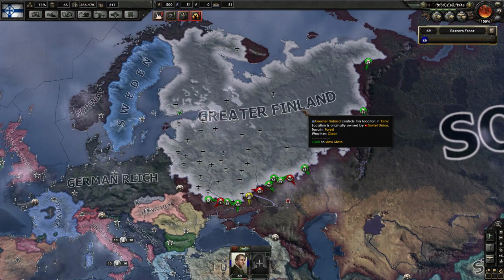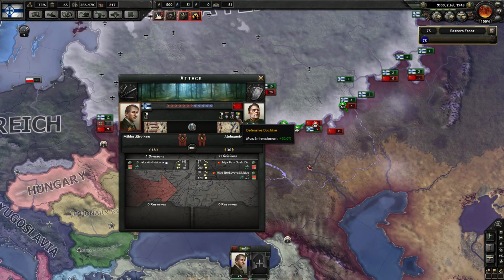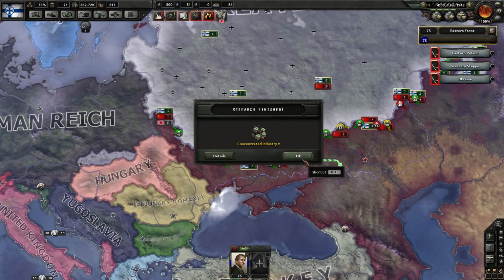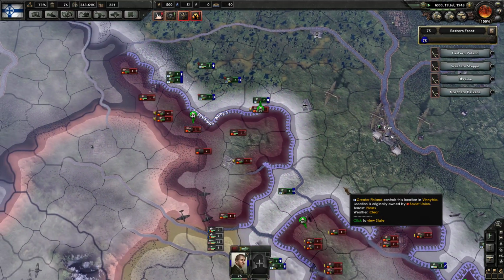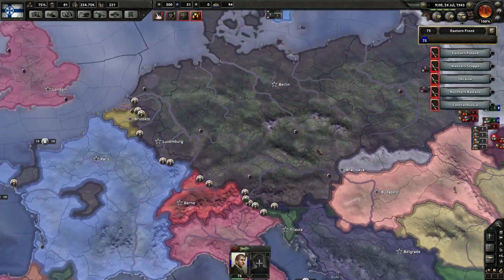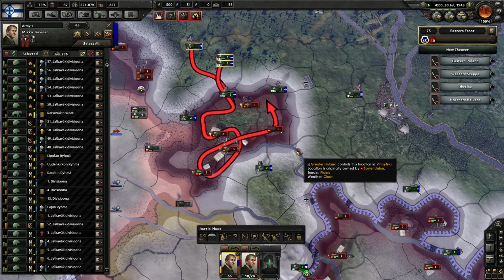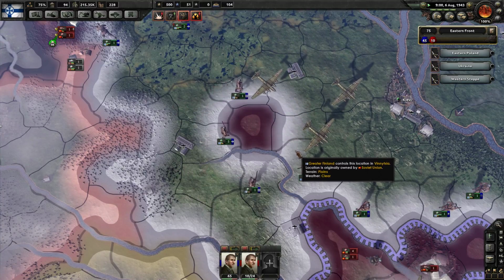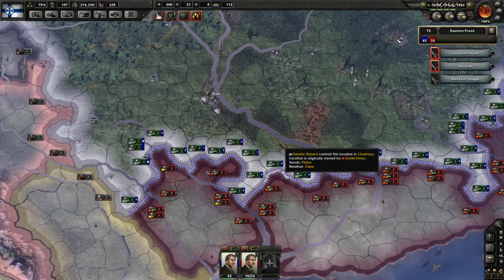Let's Play Hearts of Iron IV | Fascist Finland 10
Let's play some Hearts of Iron IV as a Fascist Finland! In this campaign, we will try to conquer the USSR during the Winter War but also stay non-aligned from the Axis powers and try not to attract the ire of the Allies!

► New to the channel? I'm Adrian and I make Let's Plays: I primarily play grand strategy games from Paradox Interactive like Europa Universalis IV. You can find me livestreaming on Twitch and my 1080p60 let's plays here on YouTube!